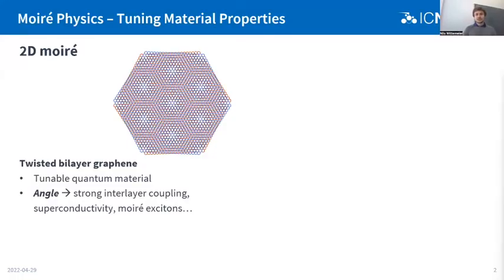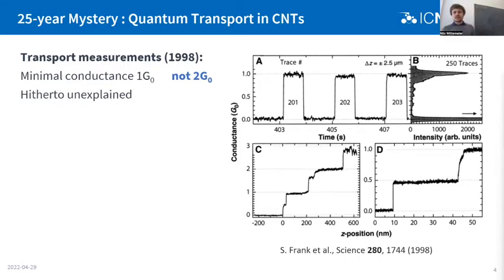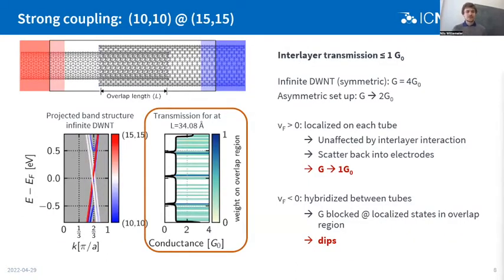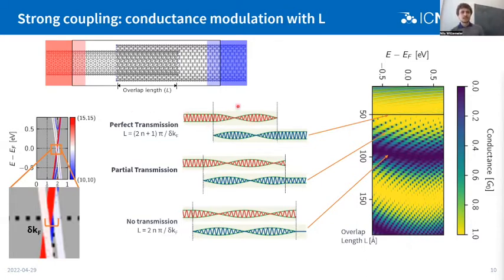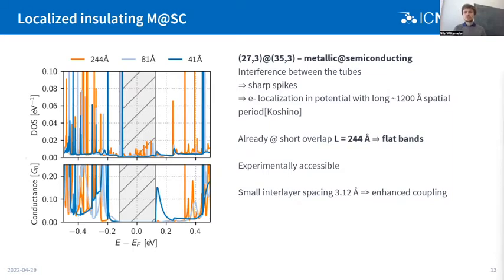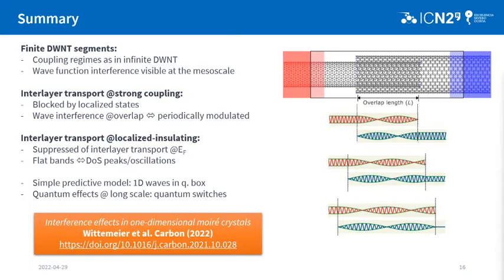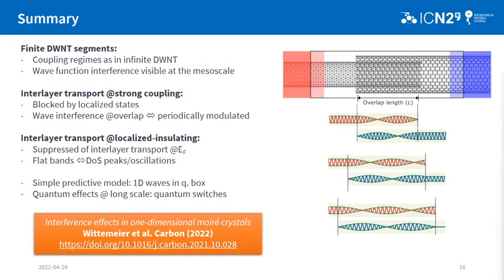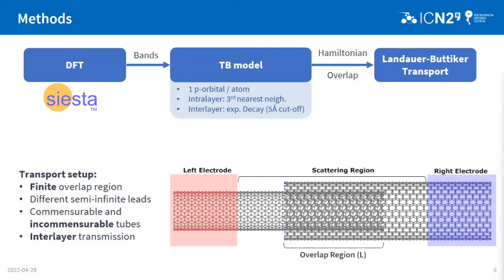Interference effects in one-dimensional moiré crystals (N. Wittemeier)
This work [1] investigates interference effects in finite sections of 1D moiré crystals using the Landauer-Büttiker formalism within the tight-binding approximation. We explain interlayer transport in double-wall carbon nanotubes and demonstrate that wave function interference is visible at the mesoscale: in the strong coupling regime, as a periodic modulation of quantum conductance and emergent localized states; in the localized-insulating regime, as a suppression of interlayer transport, and oscillations of the density of states. The interlayer transmission between strongly coupled metallic nanotubes is limited to either 1G0 or 2G0. Our results could be exploited to design quantum electronic devices, e.g. nanoelectronic switches based on chiral nanotubes. Most importantly, we clarify the origin of the so-far unexplained 1G0 quantum conductance measured in multi-wall carbon nanotubes [2, 3].

[1] N. Wittemeier et al. Carbon 186, 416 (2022)
[2] S. Frank et al. Science 280, 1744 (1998)
[3] W. A. de Heer & C. Berger, Phys. Rev. Lett. 93, 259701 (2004)